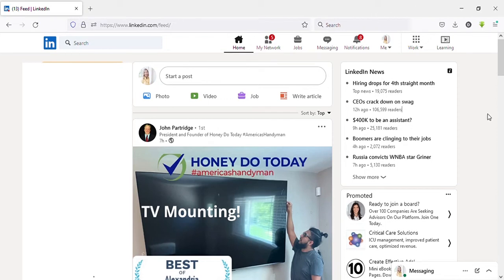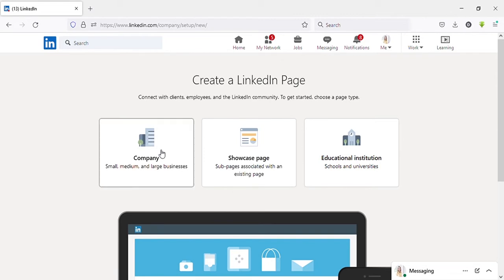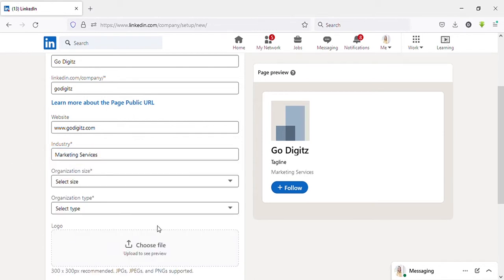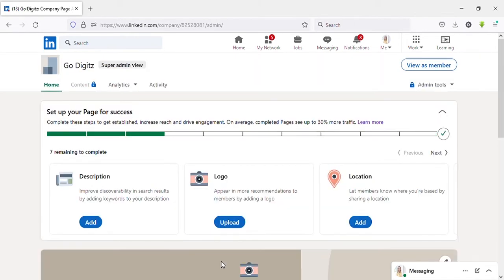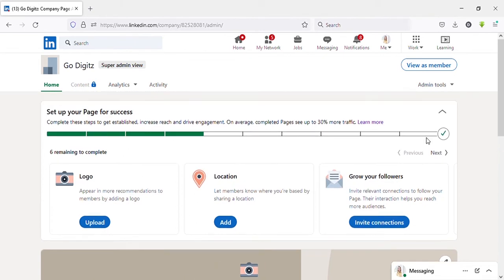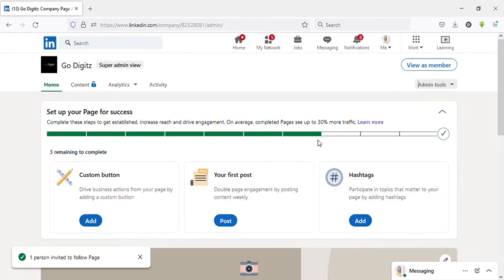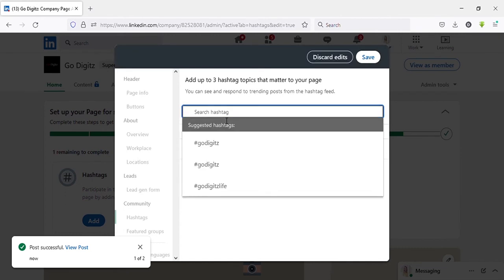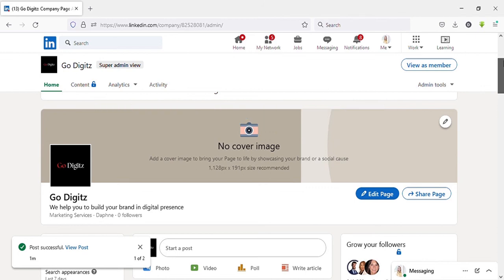How to Make Page on Linkedin (Step By Step) | Create a Linkedin Company Page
How to Make Page on Linkedin. how to make a page on linkedin
how to create a linkedin business page step by step step by step . set up linkedin business page on linkedin create a linkedin company page. set up linkedin page for business. LinkedIn Company Page.